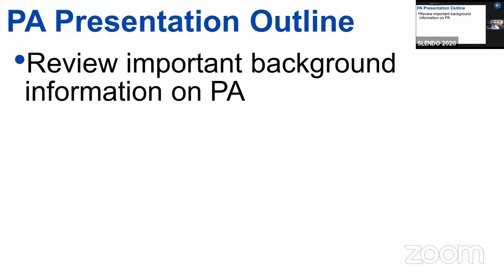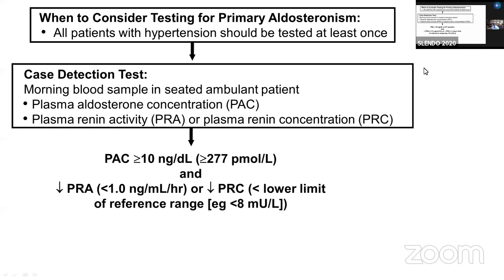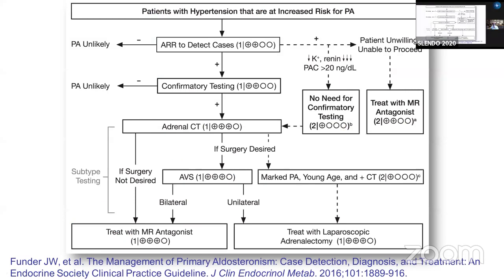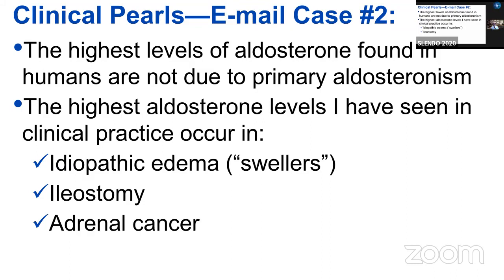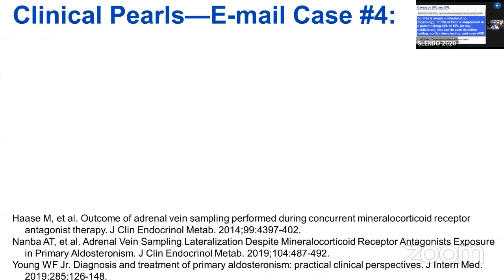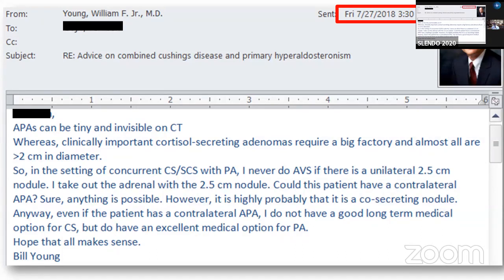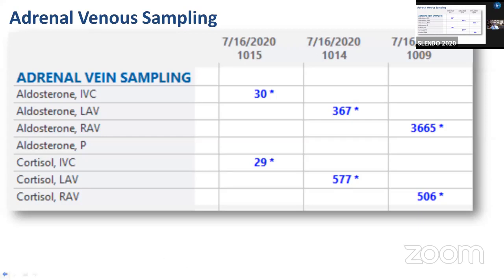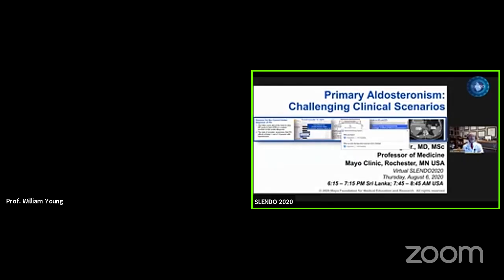SLENDO 2020 - Hybrid Conference ( DAY 01 )